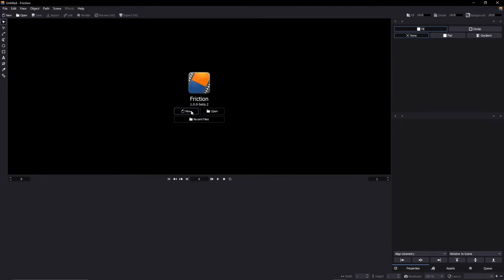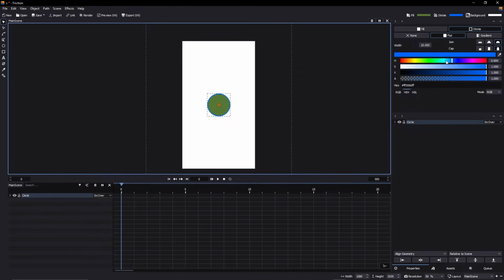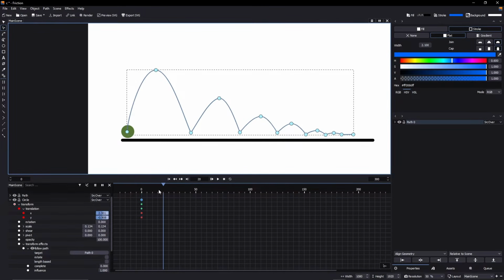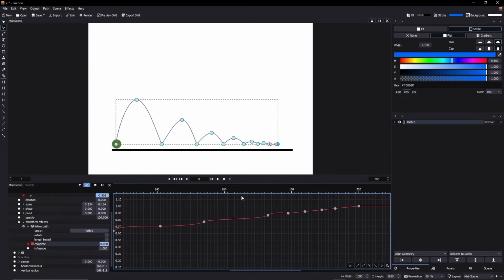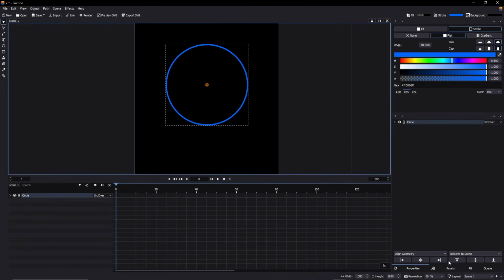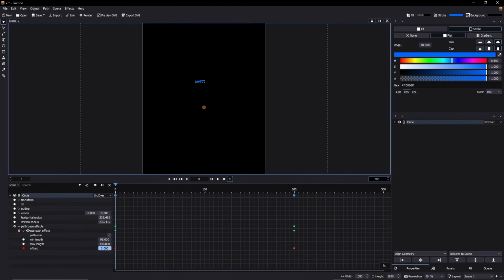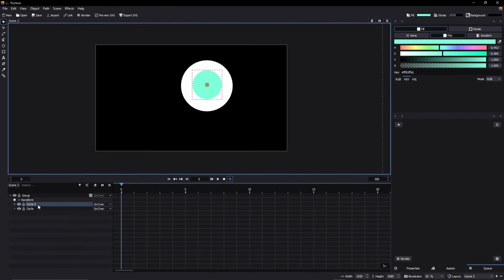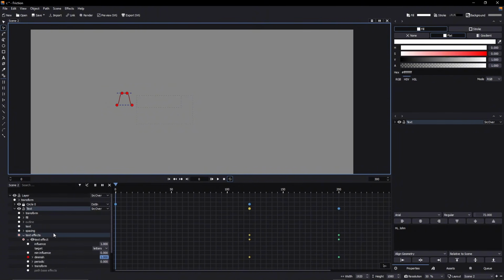Friction2d - Introduction (Open Motion Graphics)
This is an introduction video for Friction 2d. Friction2d is a open-source software to do motion graphics. It is still in early development. Here's the link to download Friction2d:

Note:
Some of the animations did not record correctly in OBS because I think my pc not fast enough.

00:00 Start-Up Menu
00:46 Basics
01:25 Add Path
02:15 Draw Path
05:51 Align Geometry
06:18 Properties
06:52 Bouncing Animation
15:50 Key-Framing
17:07 Graph
22:05 Switching Scenes
22:25 Raster Effects
26:05 Scaling In and Out Effect
30:30 Sub-Path Effect
36:40 Other Options
39:22 Masking/Clipping
42:40 Text Effects
45:36 How to Render Animation